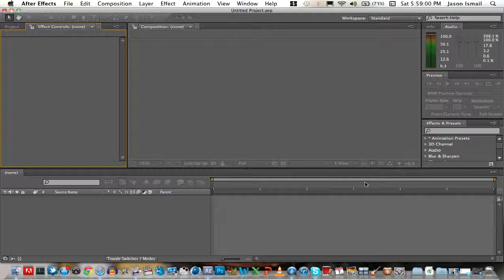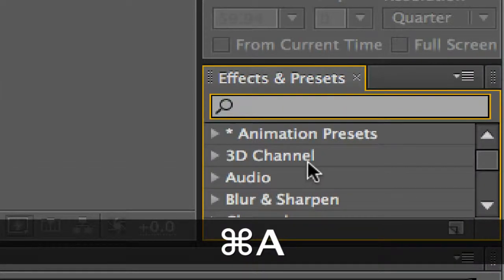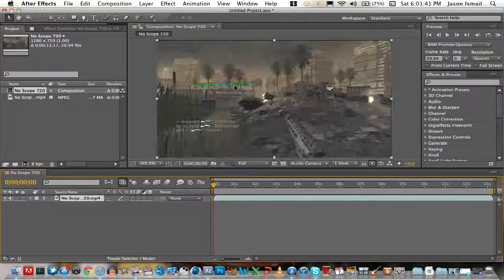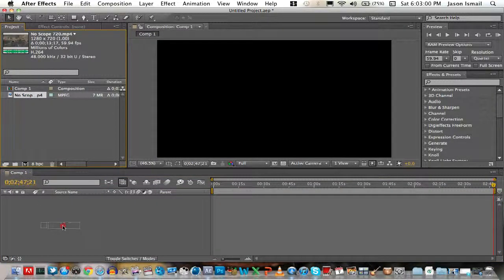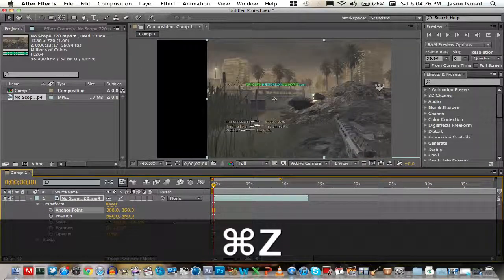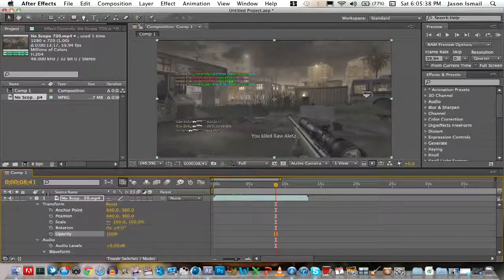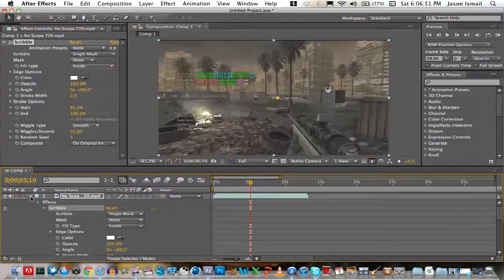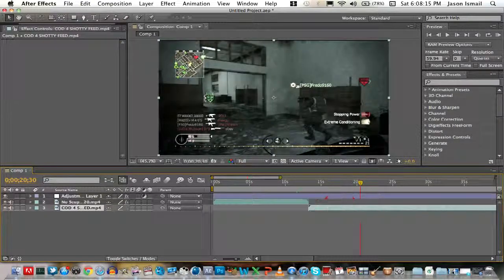Introduction to Adobe After Effects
After Effects tutorial for Beginning editors